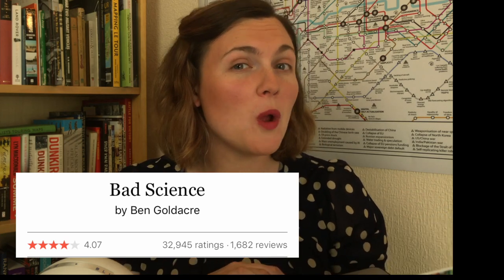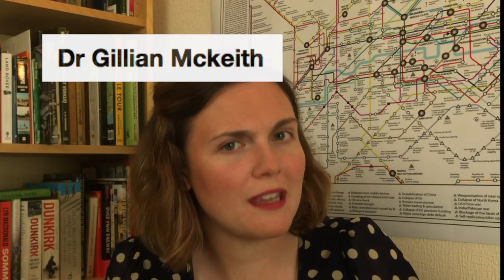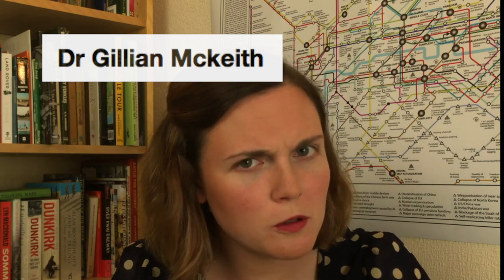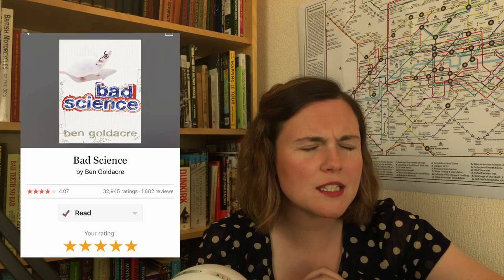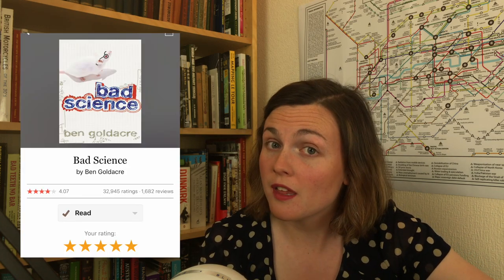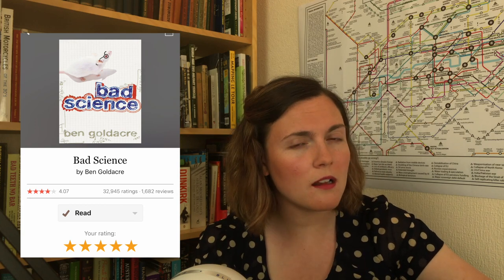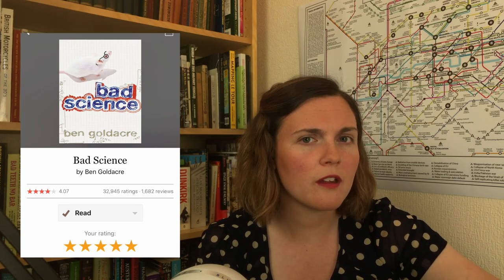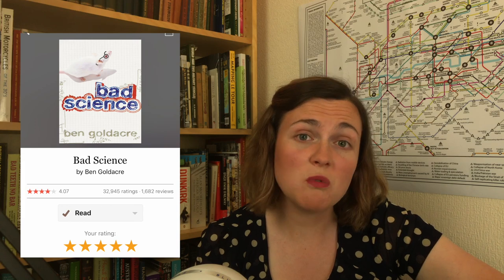Book Review: Bad Science by Ben Goldacre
Hi Guys,

Are you ready for a book review?
It's time for Ben Goldacre's Bad Science. Don't miss my thoughts on the book, science, and Dr Gillian Mckeith! (well, to give her full title: Gillian McKeith) Make sure to subscribe to my channel, press the bell, share and like my video. Thanks! Til my next one!

Love,
Sorrel